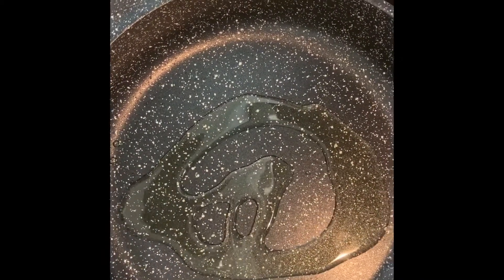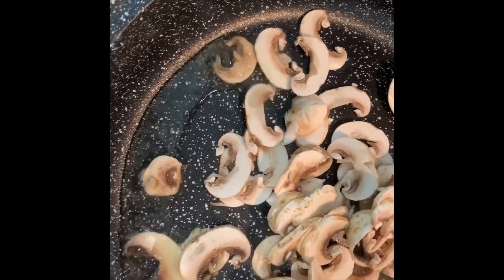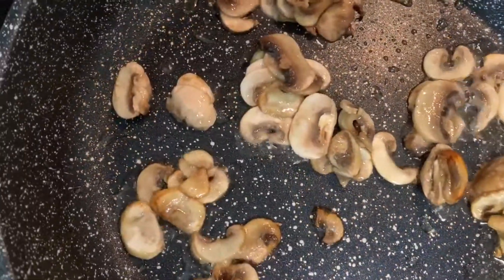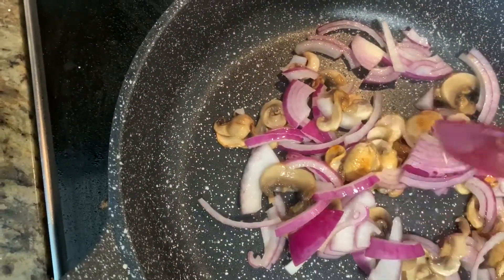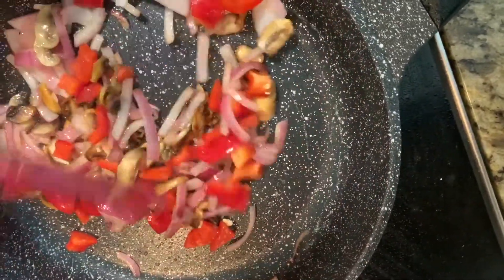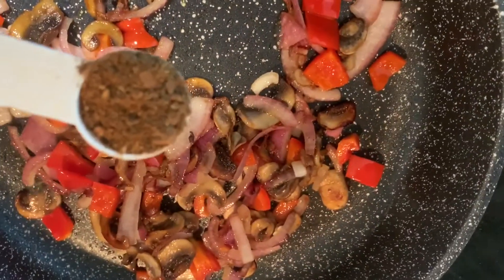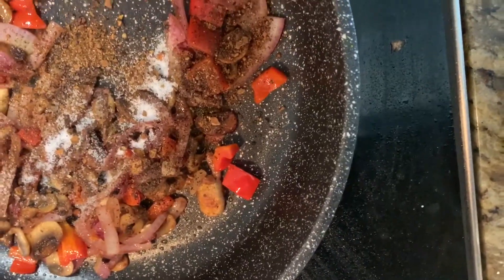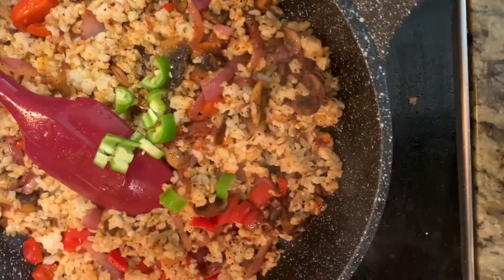Spicy and Hot Mushroom Brown Rice | Gluten free|Uma Puri| the turmeric club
# mushroom rice
gluten free
one pot meal